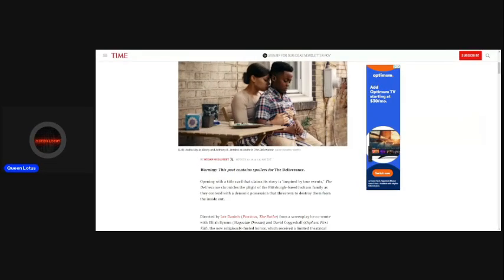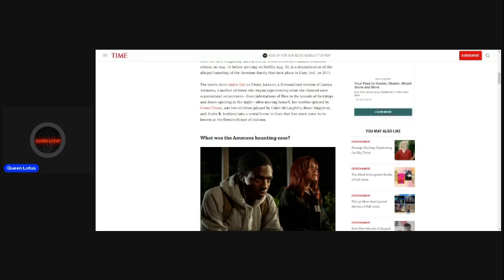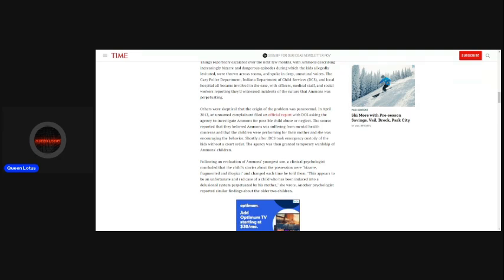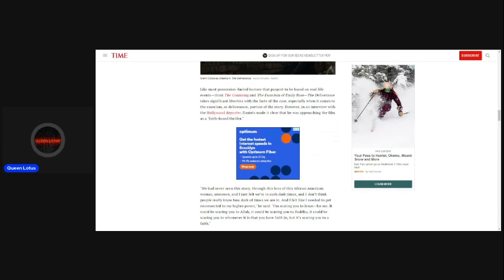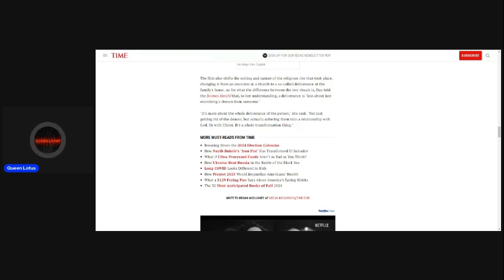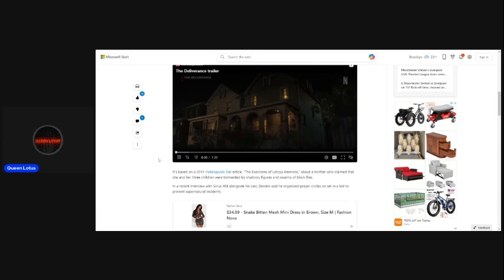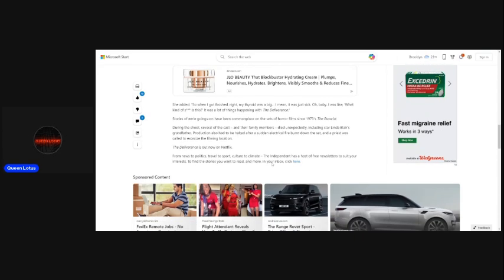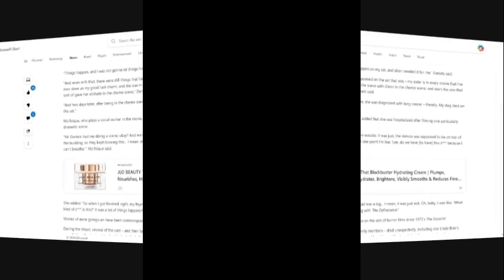Lee Daniels Speaks On Strange Things Happening On Set Of New Movie The Deliverance